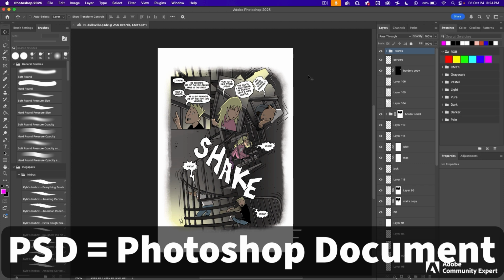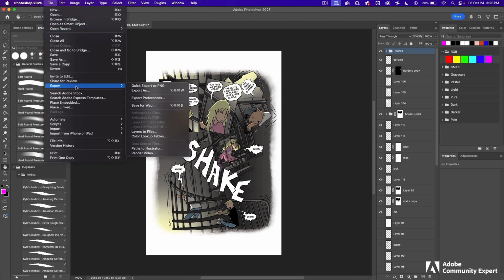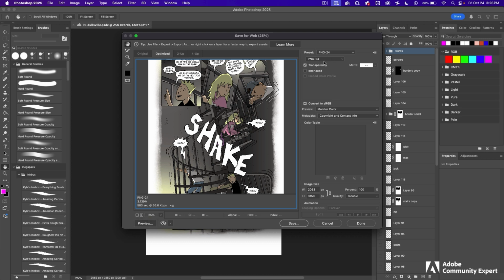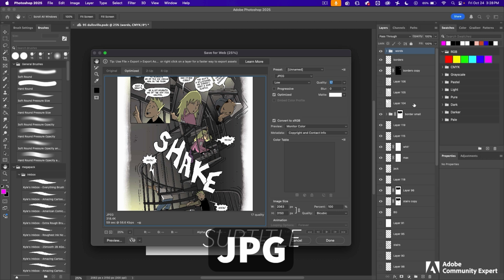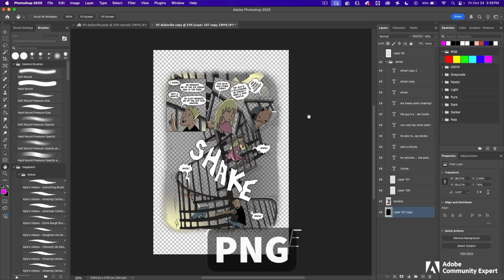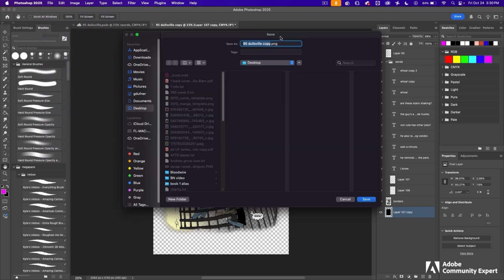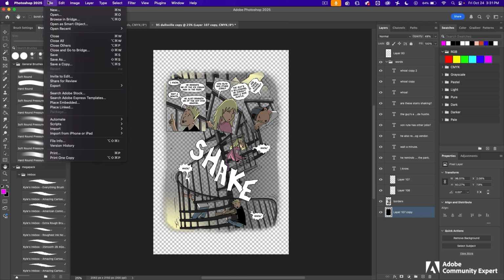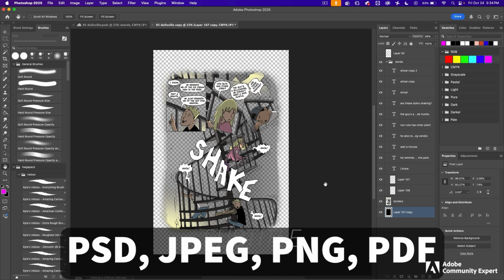Photoshop: File Types: PSD, JPEG, PNG, PDF, & Exporting from PSD